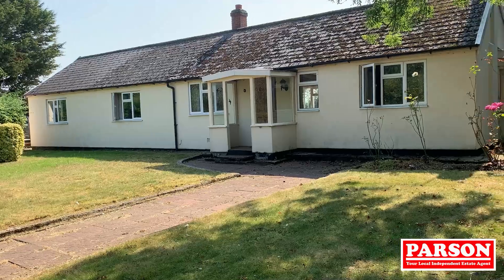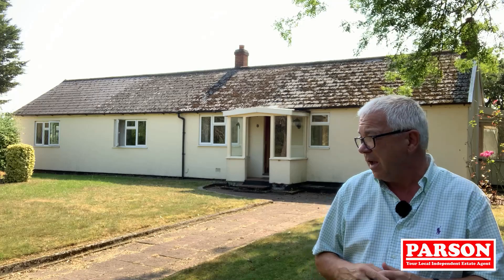"Wattisfield For Sale"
Detached Bungalow
In need of refurbishment
Country location
3 bedrooms
£300,000